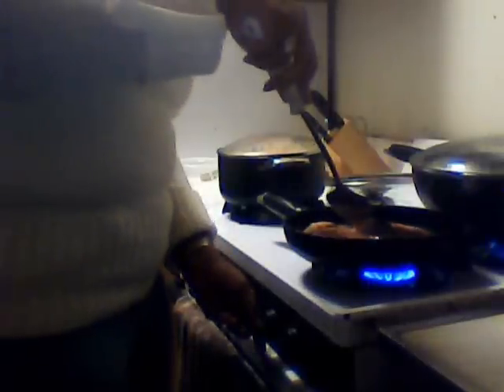PORGIES.OKRA,TOMATOES,ONIONS & SEASONED GRANDUELES/( PIGEON PEAS) YELLOW RICE.